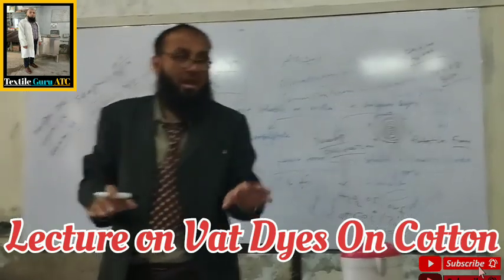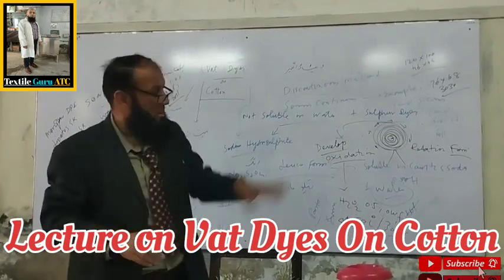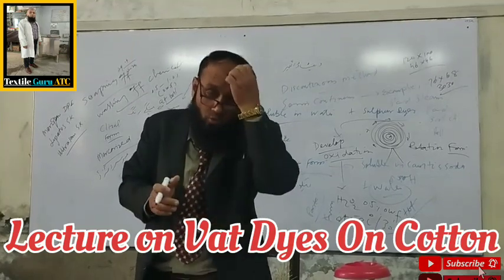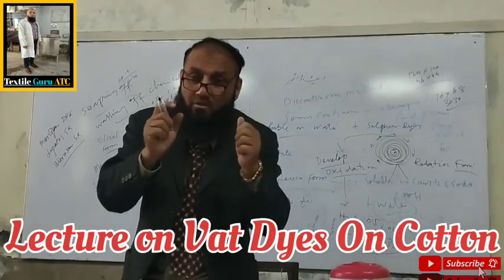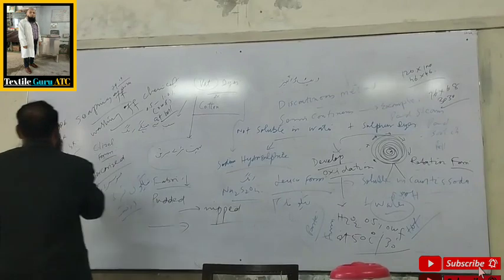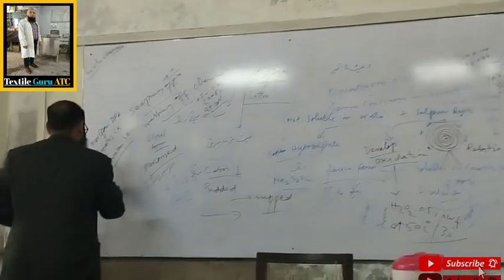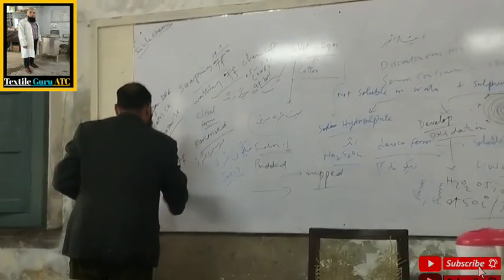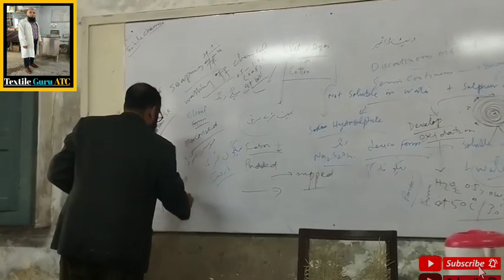What is Vat Dyes | Police & Army Uniforms Dyeing Methods | English Lecture | Textile Dyeing Course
Prof Muhammad Nadeem Ul Hasan Fani
M.Tech / M Phil Chemicals
Shahdrah Qualified Dyeing Master 1996
DEHS, DMSS
Sahib E Imtiaz Aaward Holder & Gold Medalist Naat Khawn TV & Radio
(YouTube Naat Channel
"Asrar E Naat")

Chief Instructor Textile
GATC Faisalabad.

textiledyeingcoursetextile dyeingtextile dyeing processtextiletextile dyeing industrytextile dyeing and finishing housetextile dyeing compound,textile laboratory dyeing process housetextile dyeing chemicaltextile dyeing machinetextile dyeing methodstexile dyeinghistory of textile dyeingdyeing processtextile course tamiltextile coursestextile dyeing and printingtextile dyeing and finishingdyeing process military uniforms dyeing

you can also watch in following links:-

Instagram: Prof Nadeem Ul Hasan